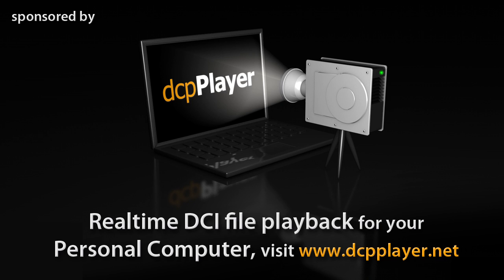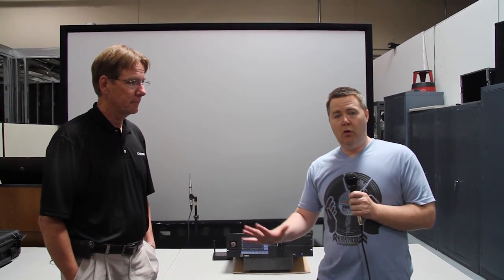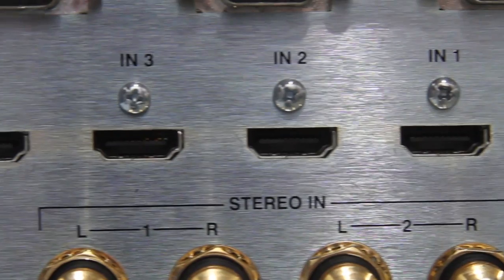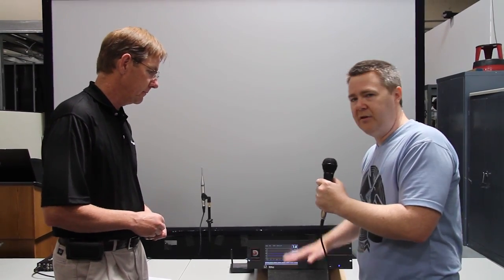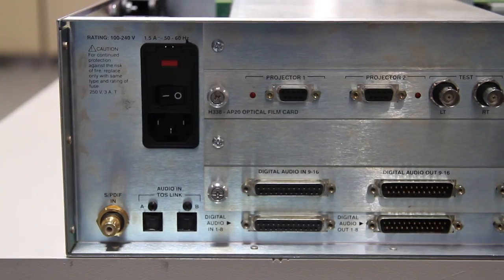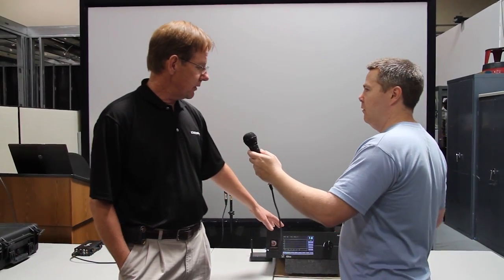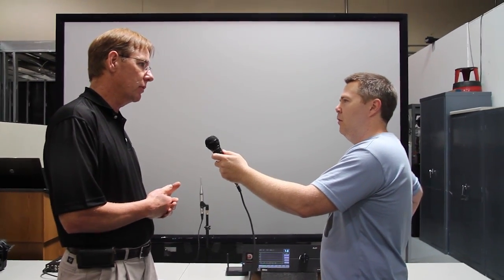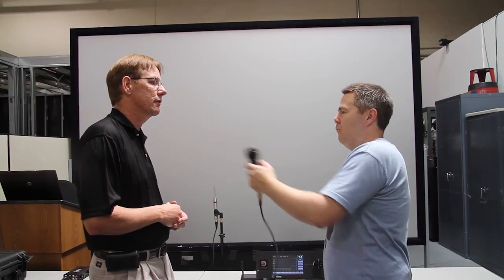CinemaCon 2011 - 13 - DataSat AP20 Sound Processor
Datasat formerly DTS Digital Cinema, has a fantastic new Sound processor.  The AP20 has a feature set not other sound processor on the Market can touch.

With advanced features such as a built in Monitor, Automation IOs, DIRAC (sound field enhancements) and full HDMI video switching capabilities.  The AP20 is the only product available today that even offers these features.    The AP20 is literally in a class of its own.

This is a product you must not overlook if you are considering upgrading or purchasing a new Cinema Sound Processor.

Clarification: DTS sold the Digital Cinema Division to Datasat.  DTS still exists on the consumer side (BluRays), but all Cinema Hardware and Digital Surround Sound Technology is all handled by Datasat a separate company.